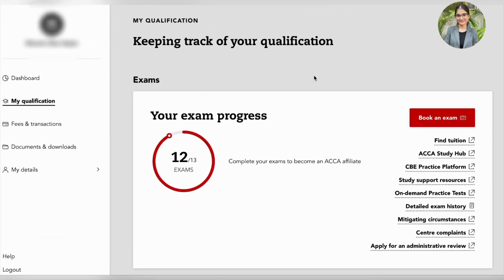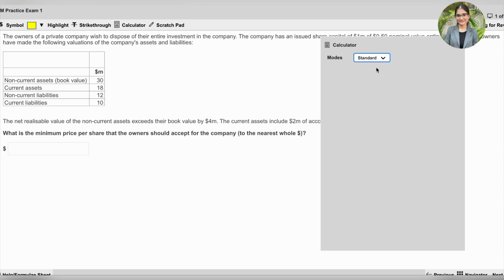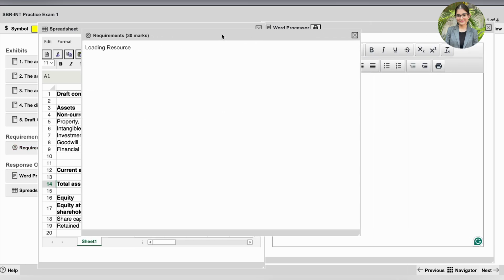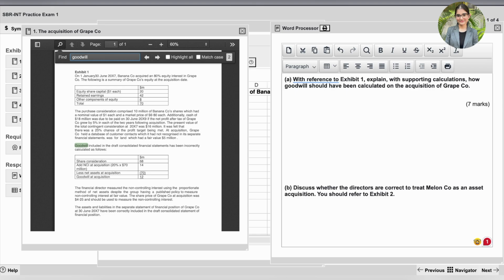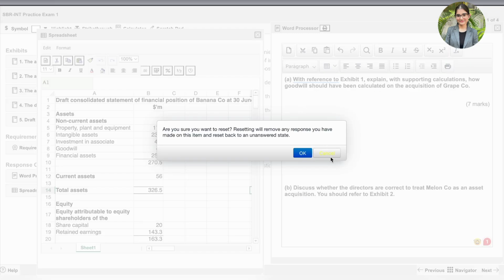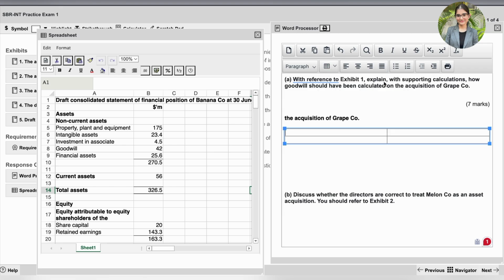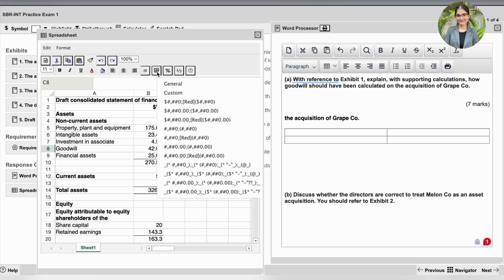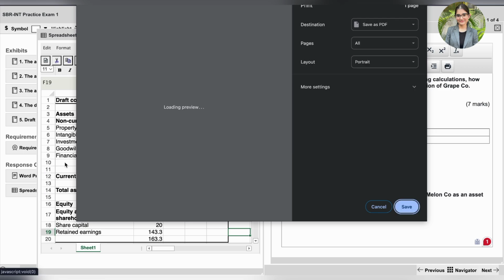CBE PLATFORM STEP BY STEP APPROACH | EFFECTIVELY GIVE ACCA EXAMS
HELLO EVERYONE!!
I am Norin Khatri.
This video reflects my personal views, which may change over time.

Please do not use any clip without permission!!